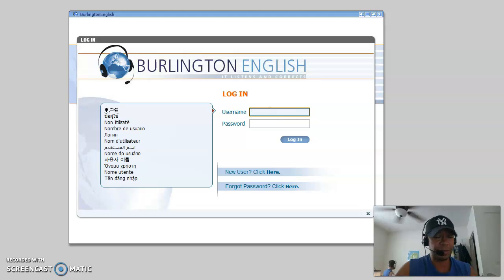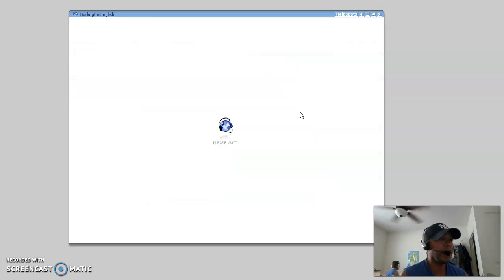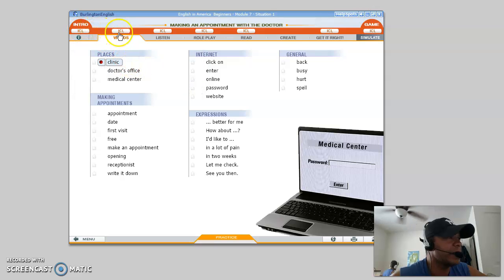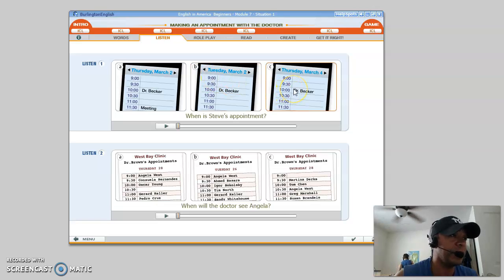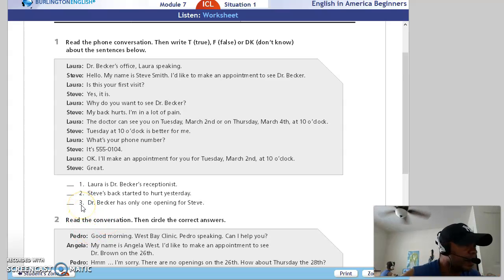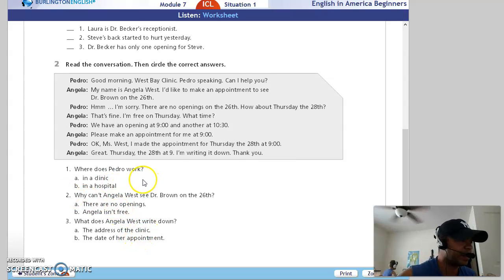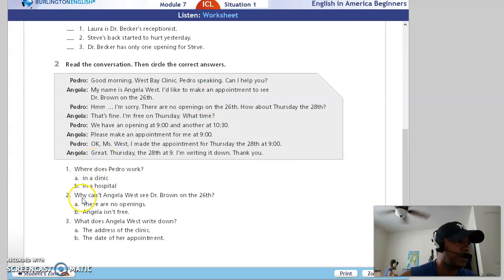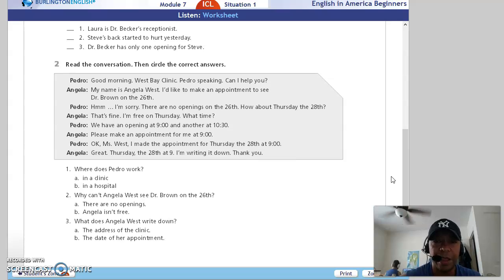#4 English Lesson ESOL Class Adult Education Levels 1-2 Health Care Vocabulary in Context